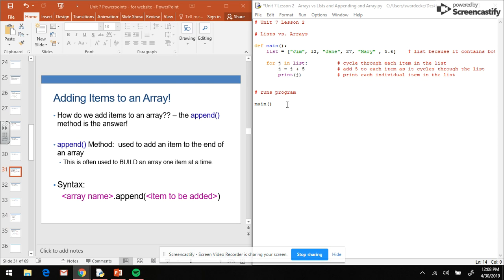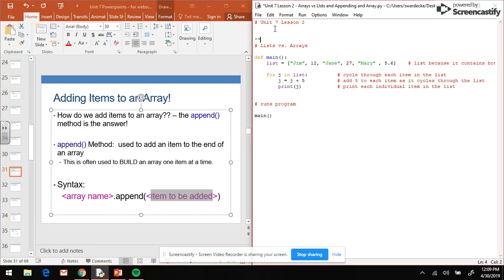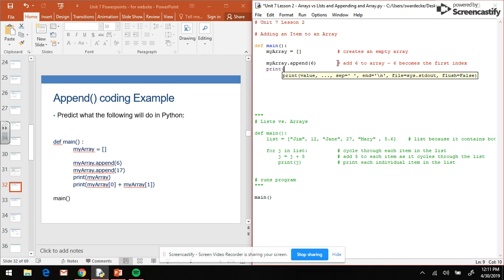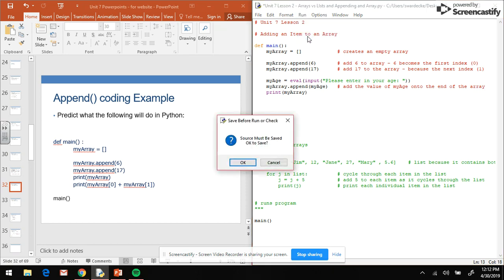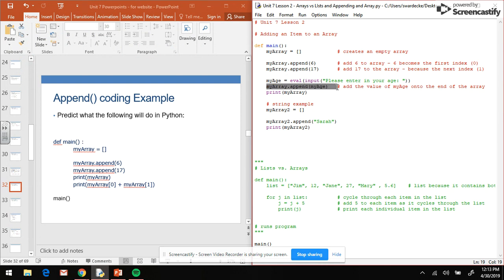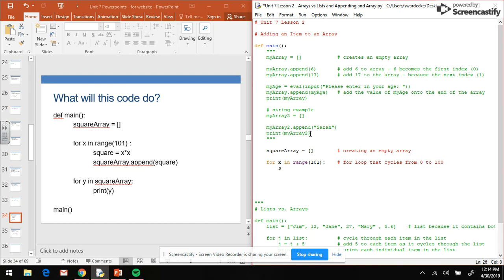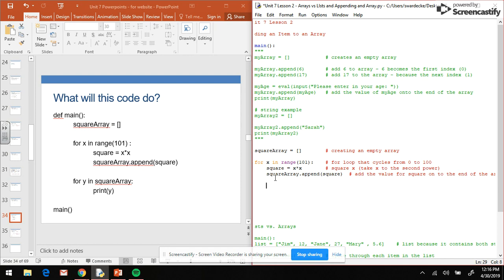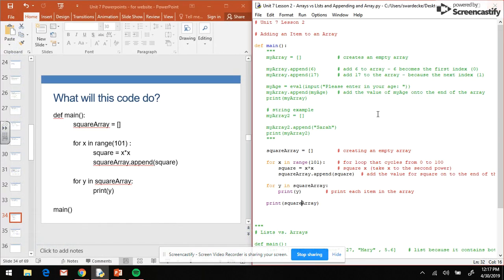CS in Python - Unit 7 Video 2B - Appending (Adding) Values to an Array